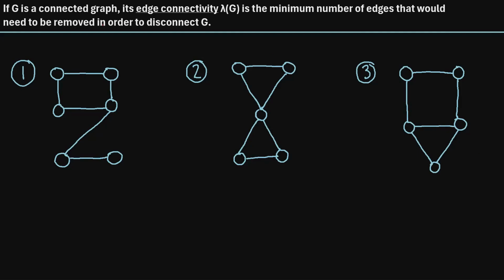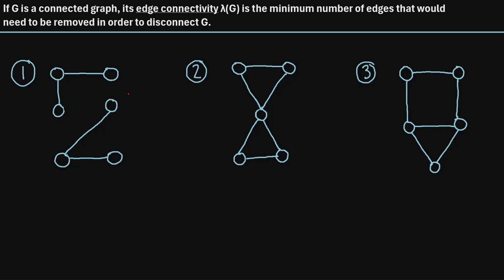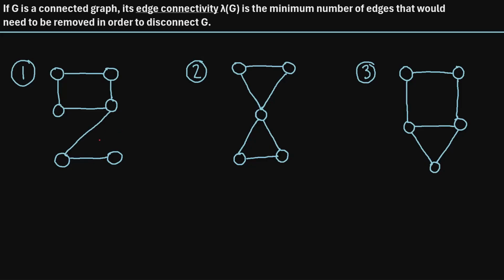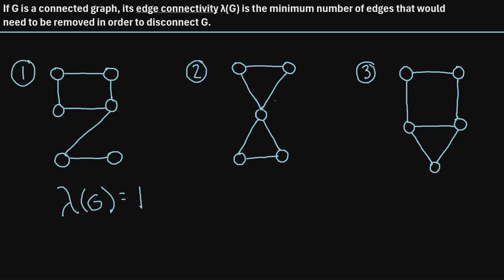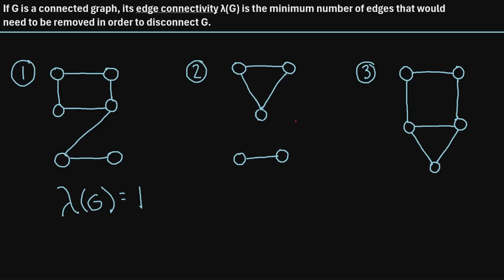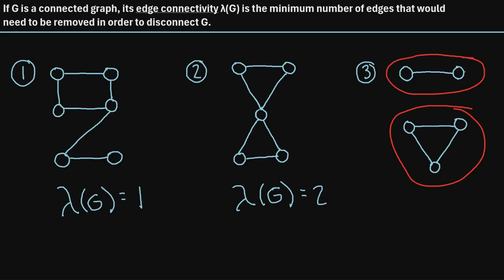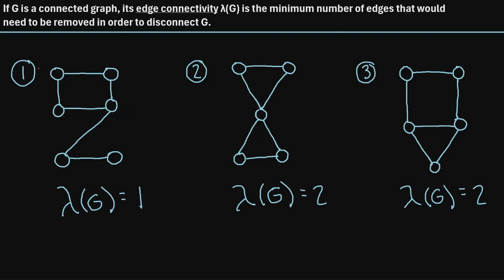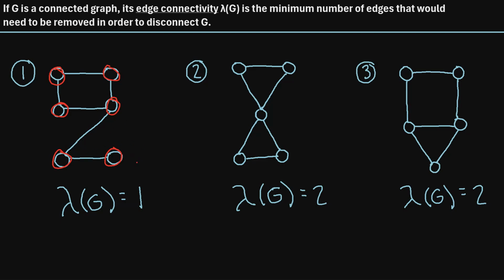Graph Theory: What is Edge Connectivity?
In this video I provide an explanation of edge connectivity of graphs, including several examples.